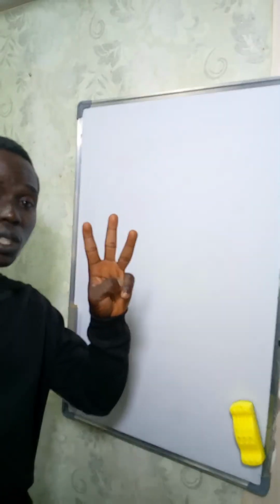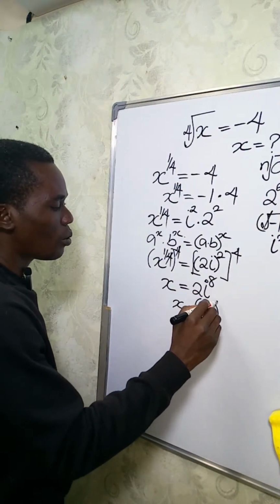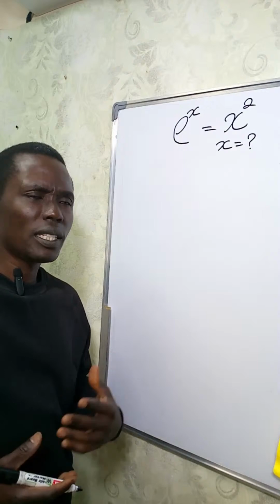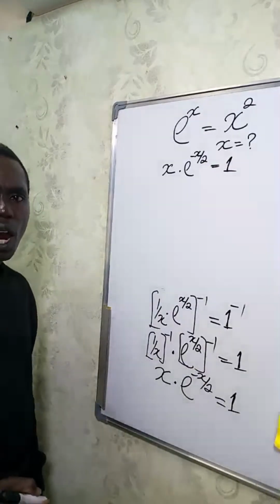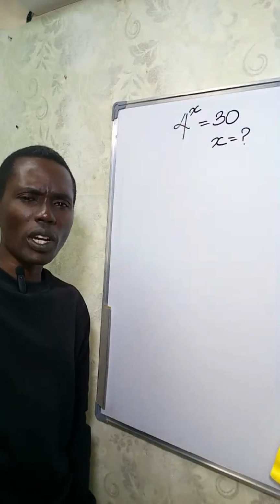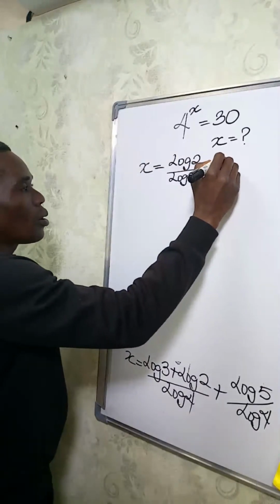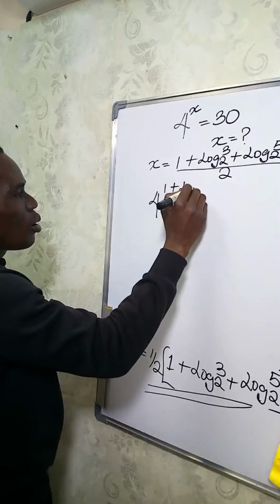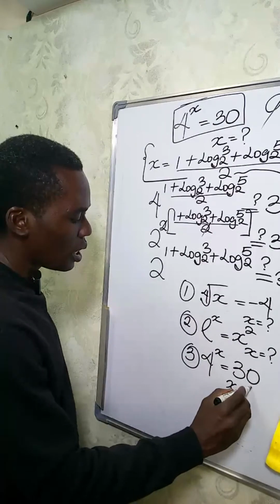Solving Exams Questions Related Mathematics (Oxford, Harvard, Olympiad) Exams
Join our Live Class every day by 22:00 hr GMT time, let's discuss Olympiad Maths, Oxford Entrance Exams, etc

Are you looking to challenge yourself with some of the most difficult math problems? This video tackles challenging mathematics questions similar to those found in Oxford, Harvard, and Olympiad exams. We'll break down each problem step-by-step, explaining the key concepts and problem-solving strategies involved.
This video is perfect for students preparing for university entrance exams, math competitions, or anyone who simply enjoys a good math challenge. We'll cover a range of topics, showcasing different approaches to math problem-solving. Join us as we explore these challenging math problems and enhance your math exam preparation.

ABOUT THIS CHANNEL:
On this Channel we will present:
1. Mathematics topics for Olympiad Maths Competition, GCSE, SAT students
2. Mathematics topics for senior secondary school
3. Mathematics topics for university students
4. Solve Mathematics past questions etc.